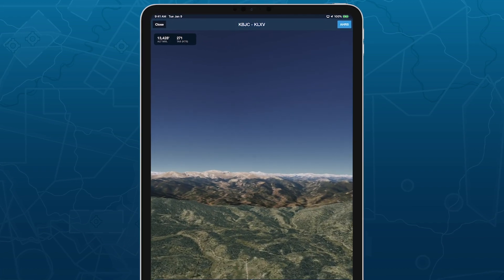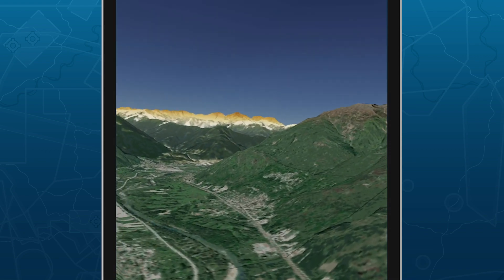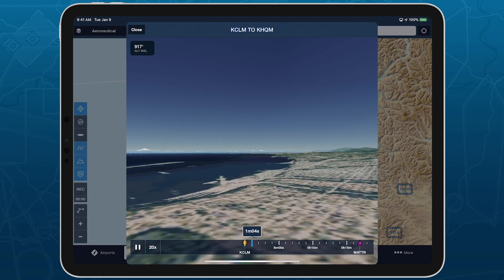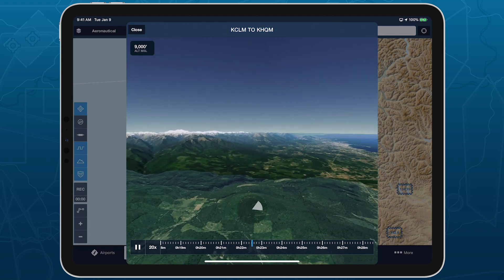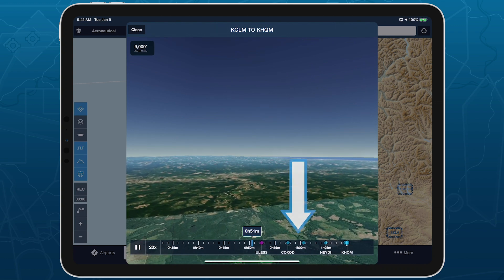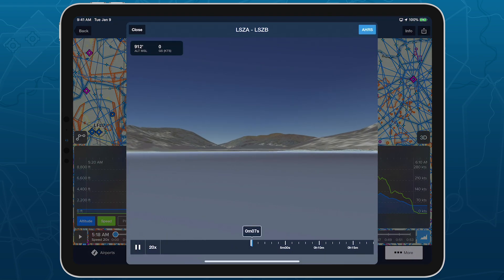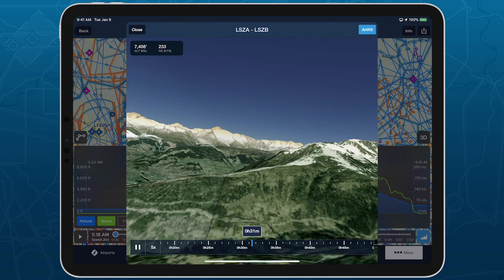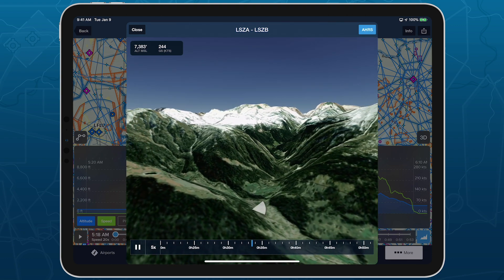ForeFlight Feature Focus: 3D Review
3D Review is a flight planning and debriefing capability that allows you to review planned and recorded flights with immersive 3D terrain and aerial imagery. Prepare for an upcoming flight by familiarizing yourself with landmarks and ground features along your planned route, and replay a past flight with pitch and bank data to evaluate your maneuvers. 3D Review is available in ForeFlight Premium plans.